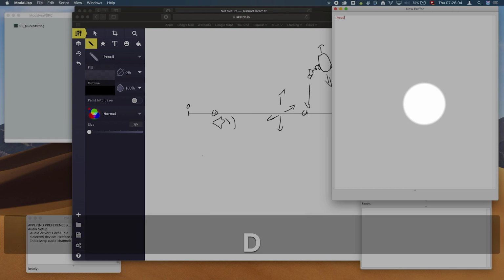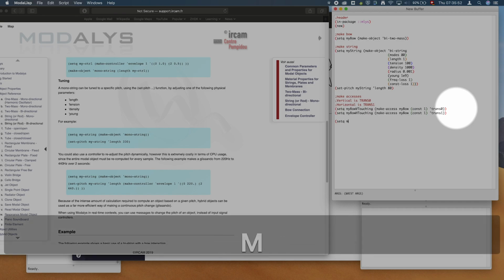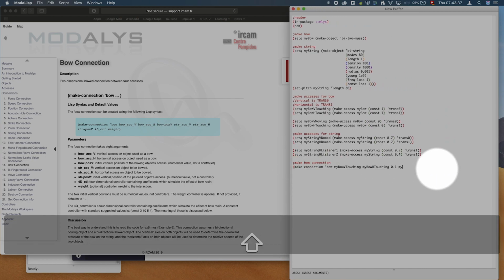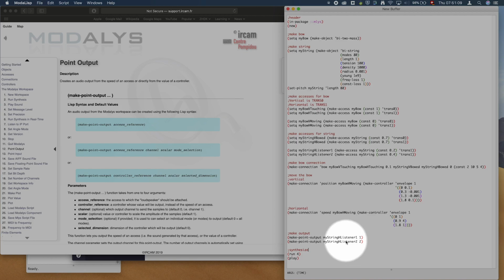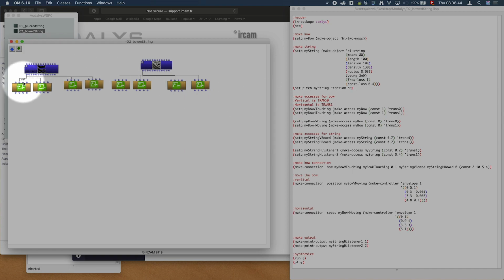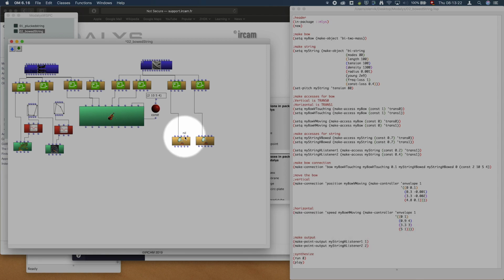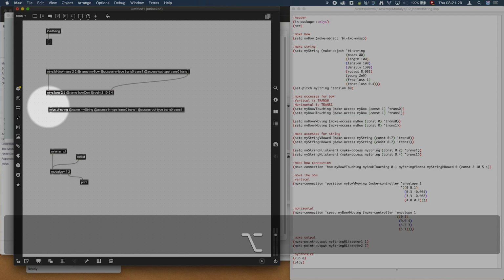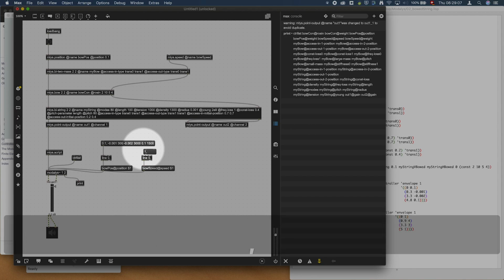Modalys 02 - Bowing Spiderman - Modalisp/OpenMusic/Max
Bookmarks:
0:00 Intro
0:58 Principle
2:22 Modalisp, start, make objects
6:19 make accesses
14:41 make bow connection
18:04 move bow
22:40 make outputs and synthesise
25:44 Spiderman!
28:17 OpenMusic
30:30 make accesses, make bow connection
35:33 move bow, make outputs
38:58 synthesize
41:48 Max MSP, build script patch
51:06 output and move bow